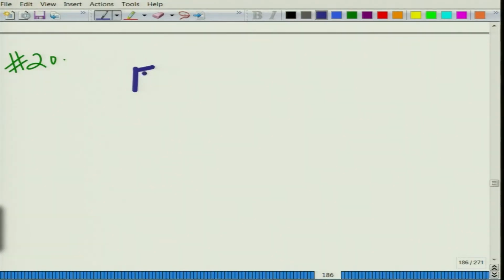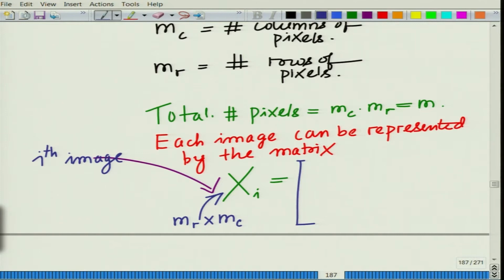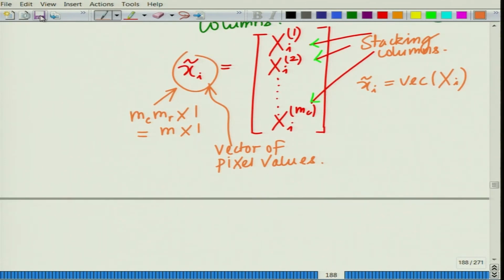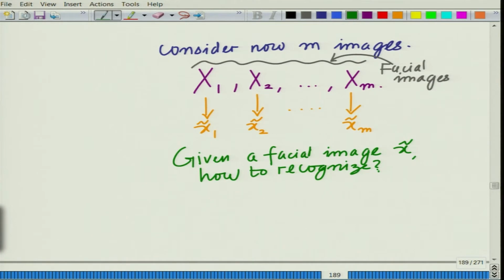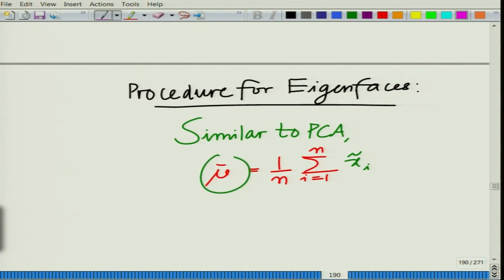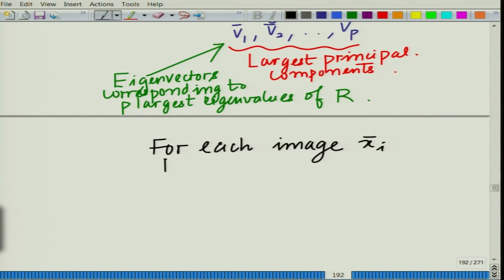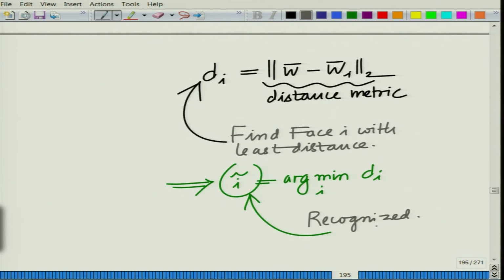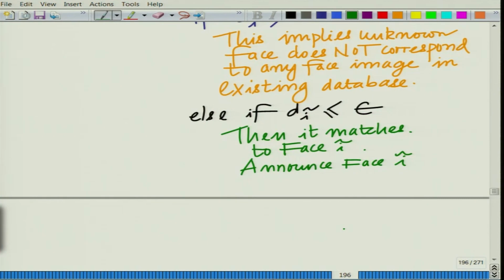Lecture 20 | Applied Linear Algebra | Vector Properties | Prof AK Jagannatham